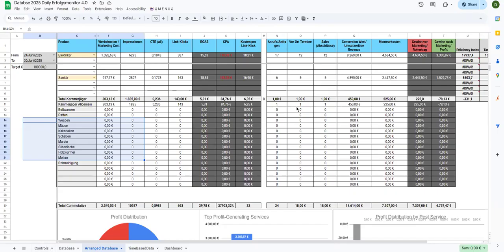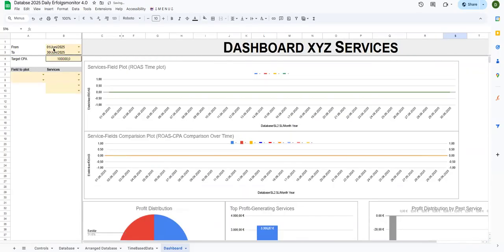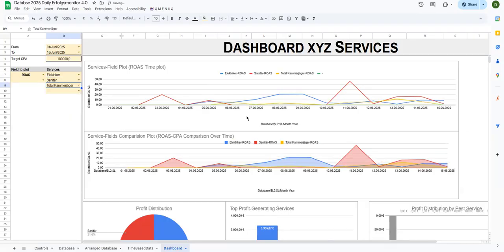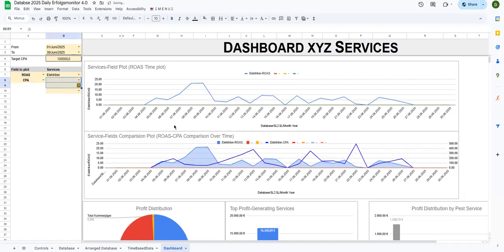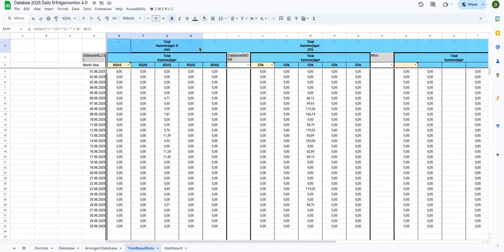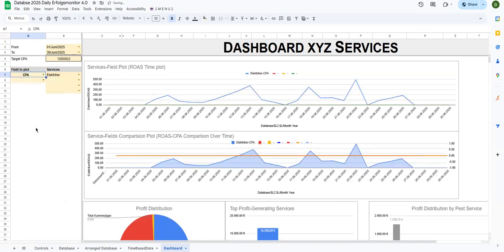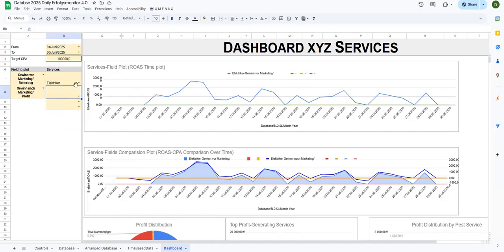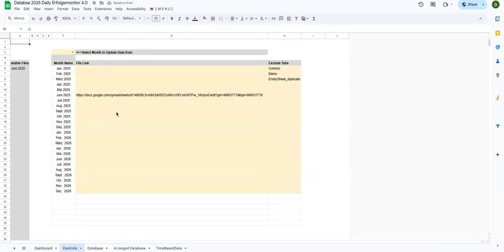Google sheet Update for database V5